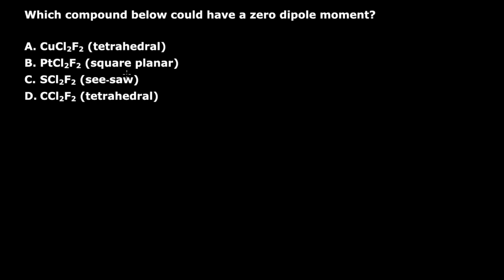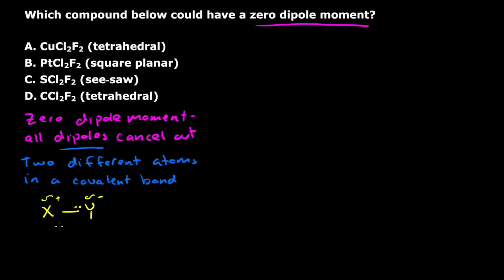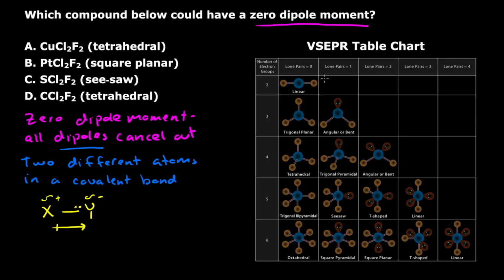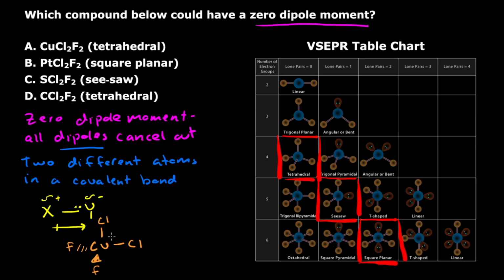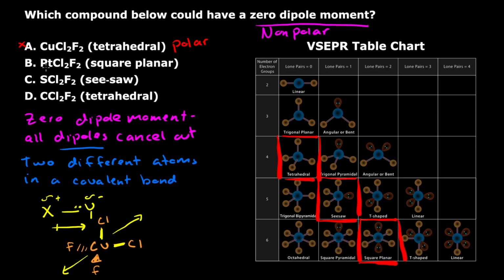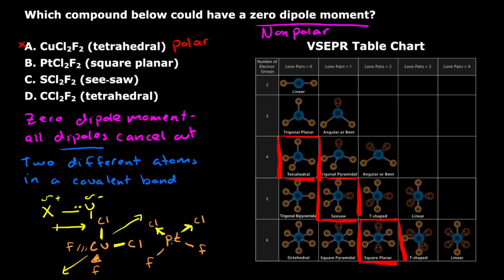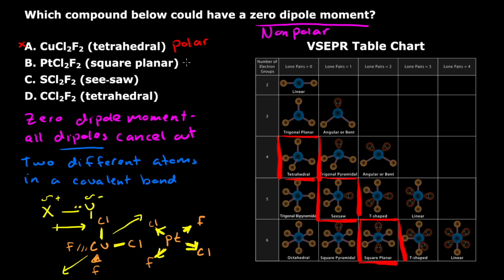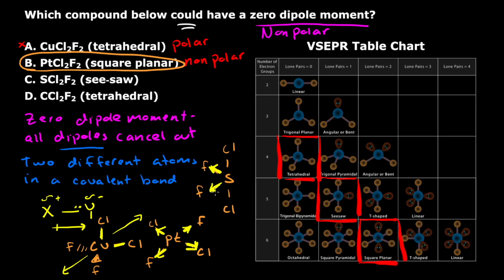Which compound below could have a zero dipole moment?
A. CuCl2F2 (tetrahedral)
B. PtCl2F2 (square planar)
C. SCl2F2 (see-saw)
D. CCl2F2 (tetrahedral)